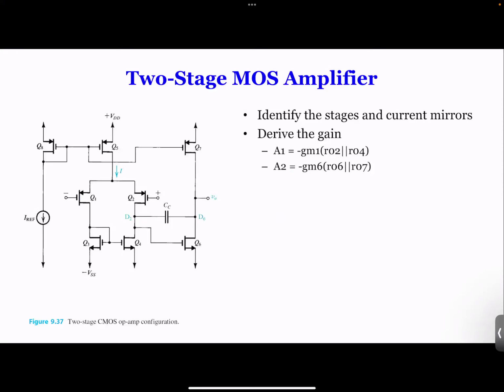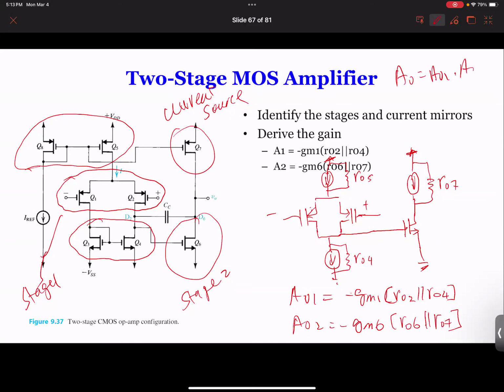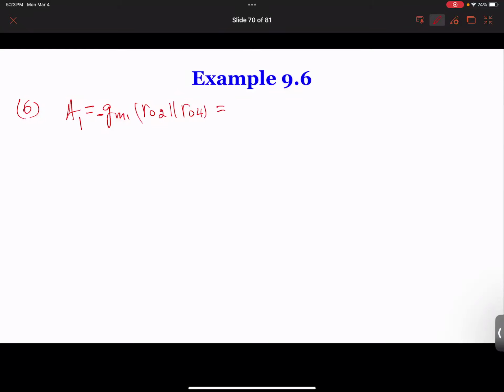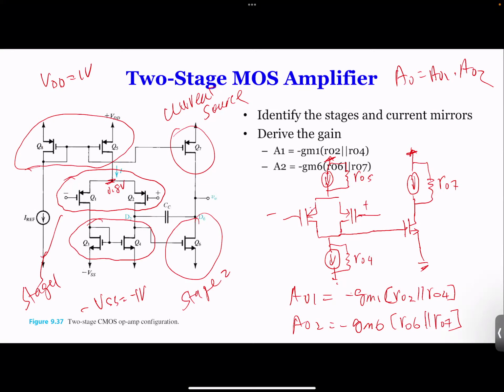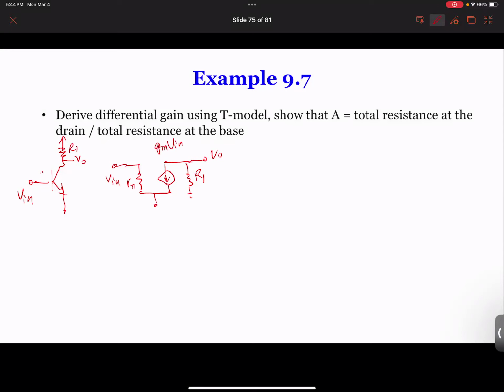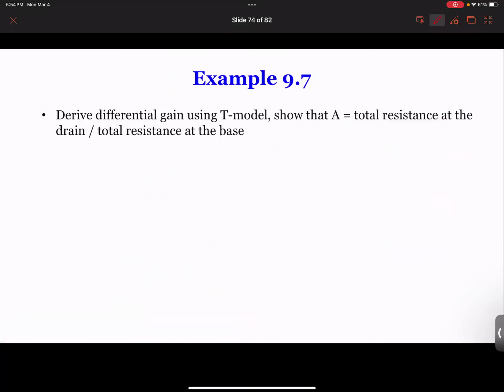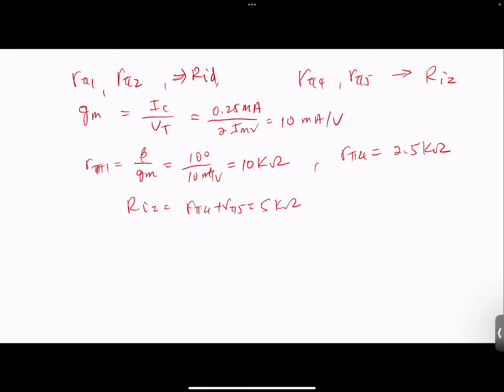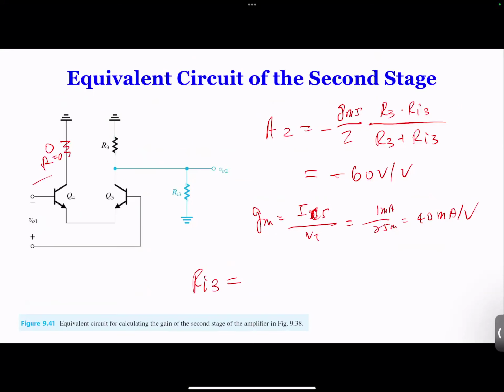EE 430 Lecture 14, Chapter 9 Part 6, Multistage amplifiers, Examples 9.6, 9.7 & 9.8. Repost